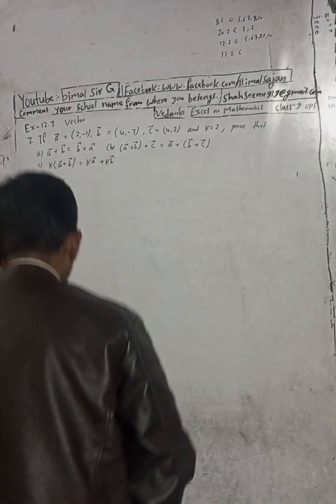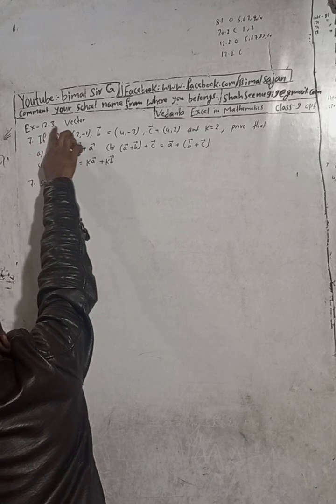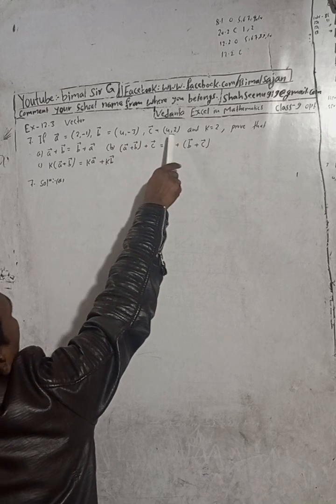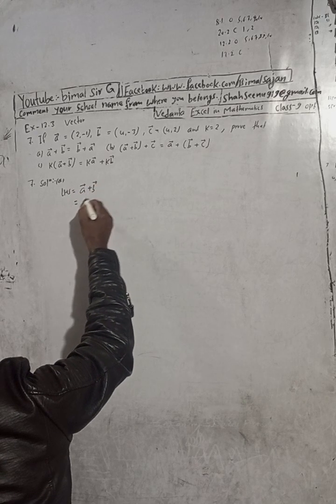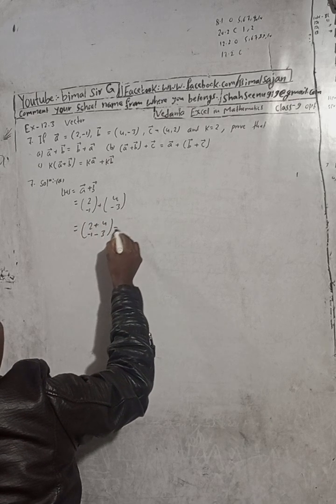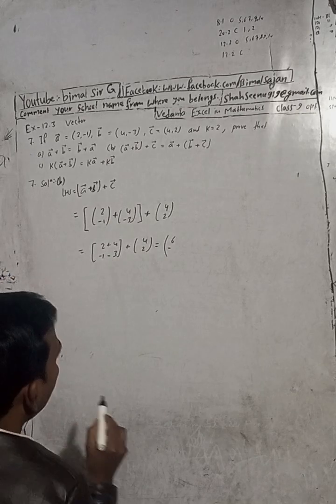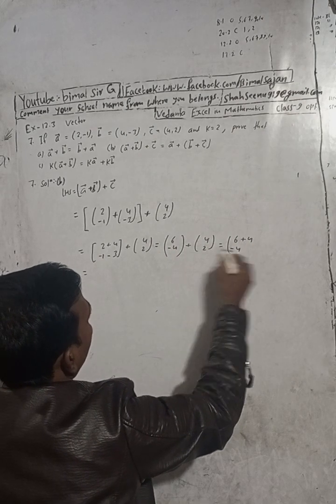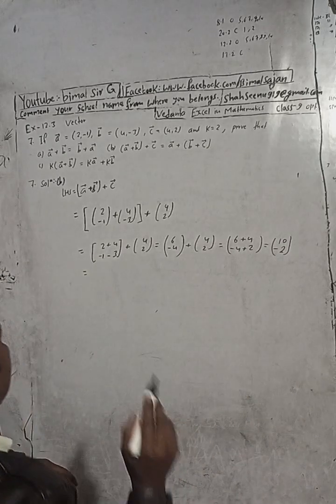Opt class 9 Ex- 12.3 Q7) | Vector | Vedanta excel in mathematics class 9 and 10 solution